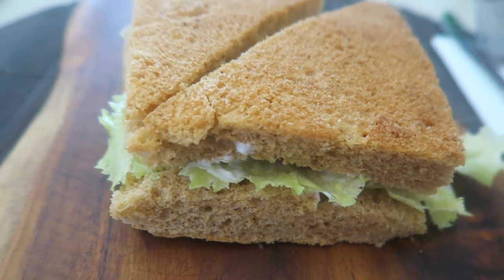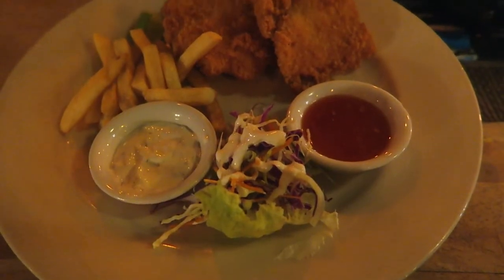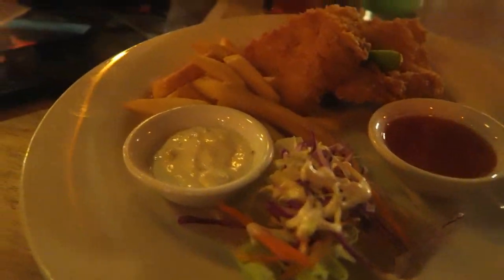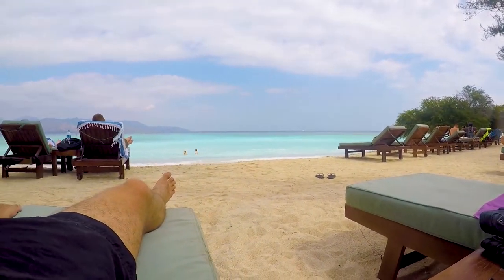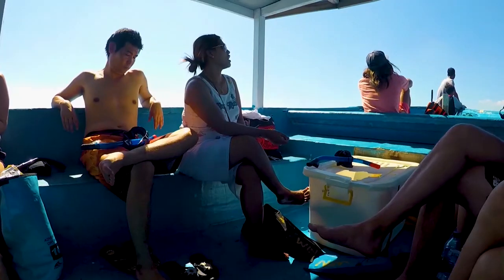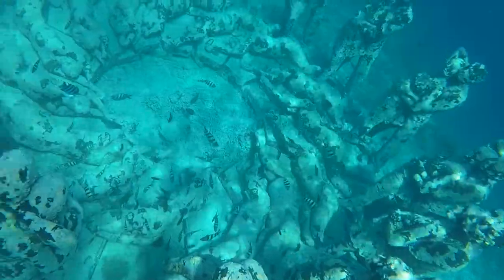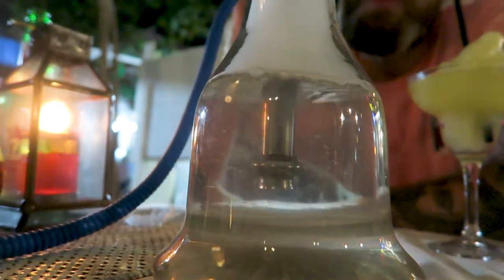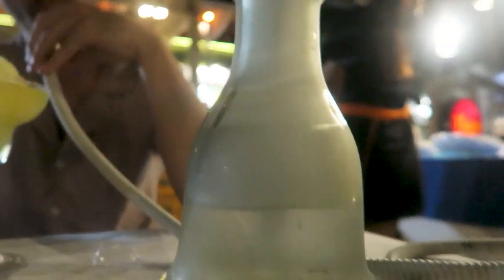HOW CHEAP IS GILI T? 2019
This is our travel guide showing how cheap travelling Gili T really is!
⬇ Click 'Show More' to expand ⬇

This is a quick guide to show you what exact prices we paid!

Vlog every day 6PM GMT

GEAR WE USE DAILY:
UK LINKS -
- Main Vlogging camera
- Main Action camera
- External hard drive
- Editing software
- Go pro extra batteries and charger
- Camera extra batteries and charger
- Go pro accessories
- BEST THING! A QUICK DRYING TOWEL!
- Packing cubes

US LINKS -
- Main Vlogging camera
- Main action camera
- External hard drive
- Editing software
- Go pro accessories
- Packing cubes

Another way to help is by signing up to Air BNB using our referral link below, you get £25 off your first stay and also you get £9 to use toward an experience worth £36 or more!